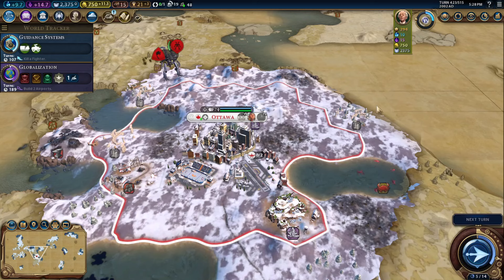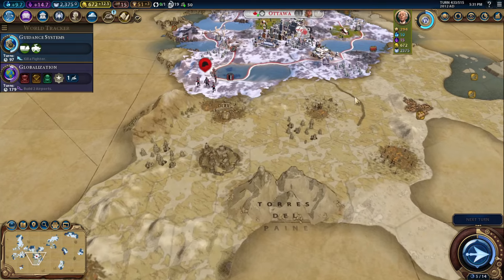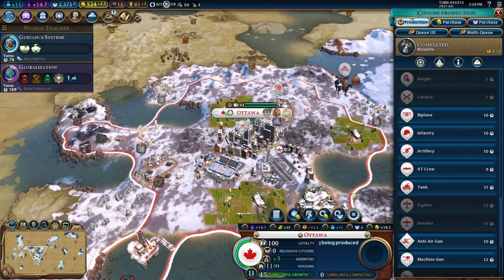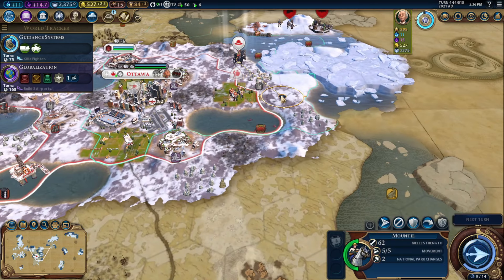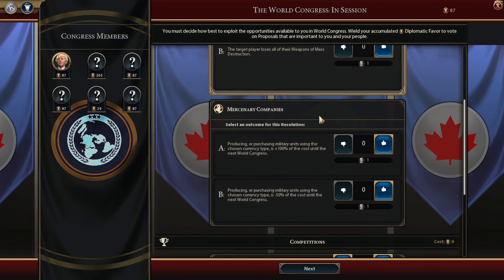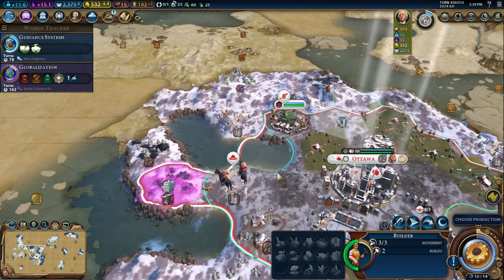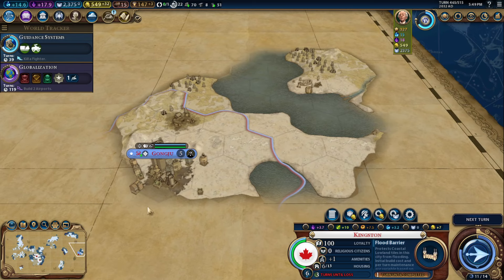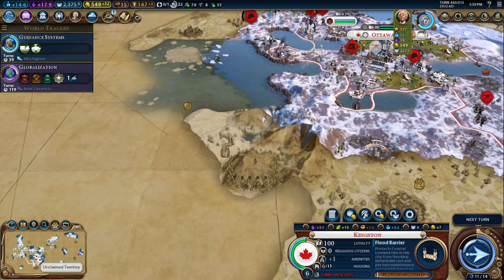Surviving the Robot Revolution 02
Trying the current challenge for CIV VI, Robot Revolution at Emperor difficulty. Goal is to survive for 100 turns with giant death robots out there playing as Canada in a post apocalypse tundra map.